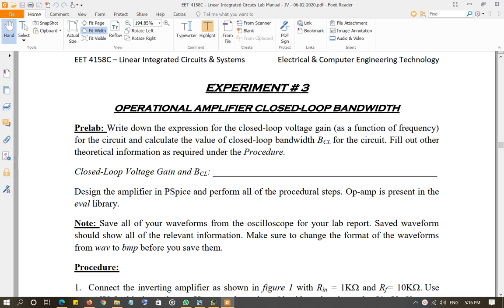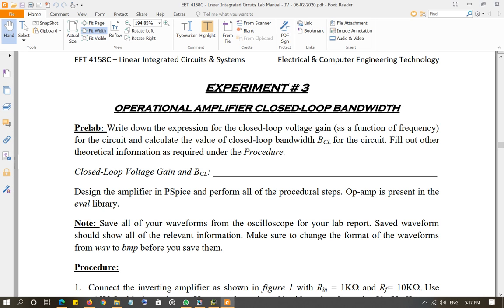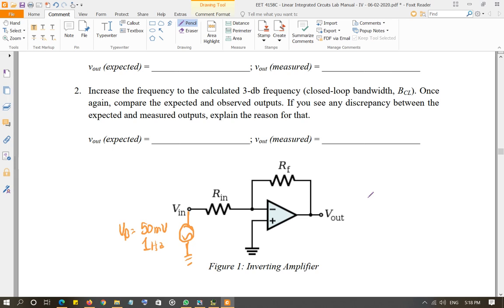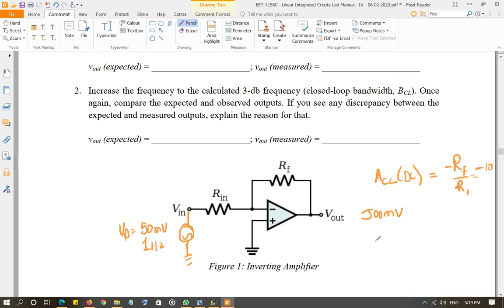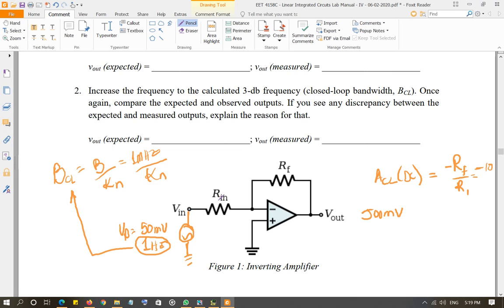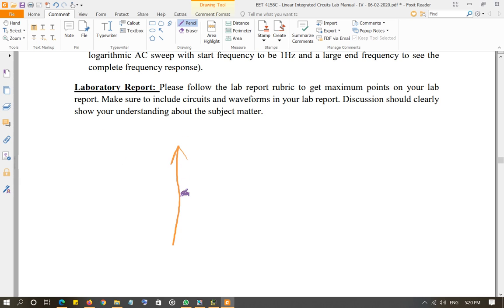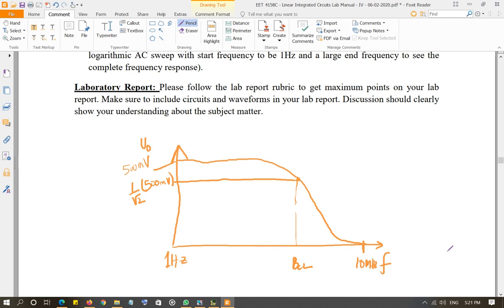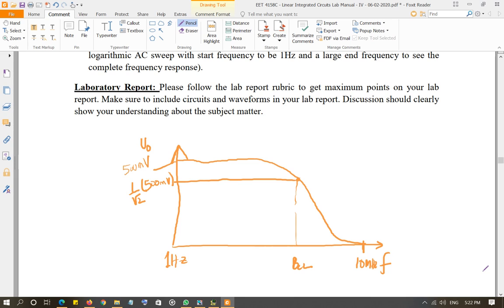LIC - Experiment 3 - Discussion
This video is specifically for EET4158C - Linear Integrated Circuits, a course offered as part of the B.S. Electrical and Computer Engineering technology Program at Valencia College, Orlando, FL.

Lab # 3 from the course is discussed in this video.